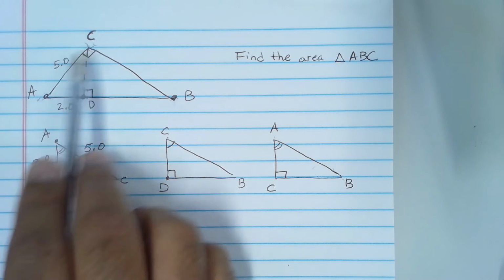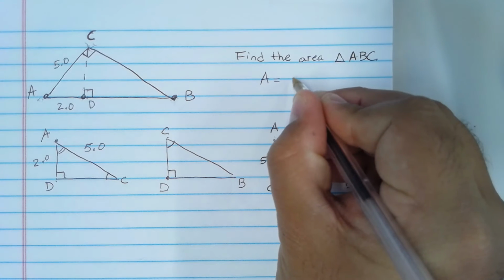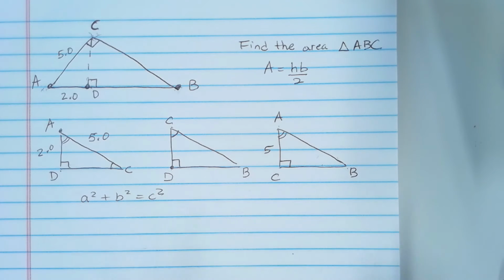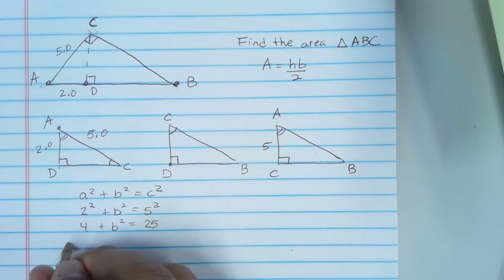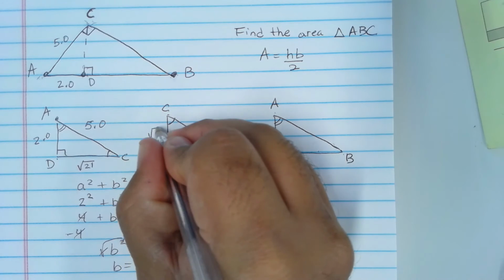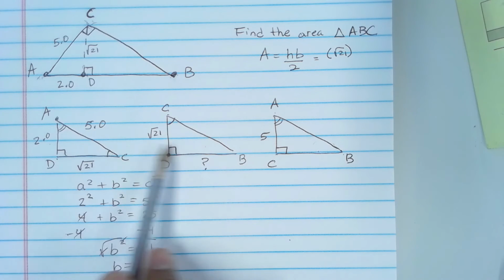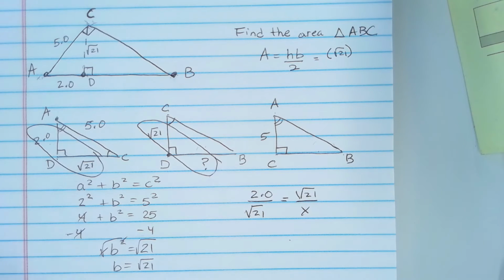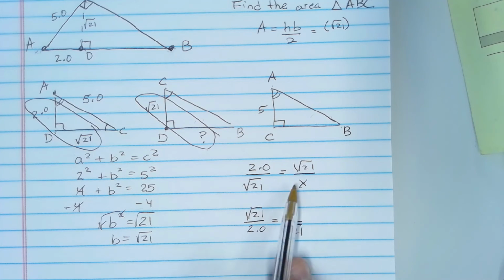Similar & Congruent Triangles Part 3